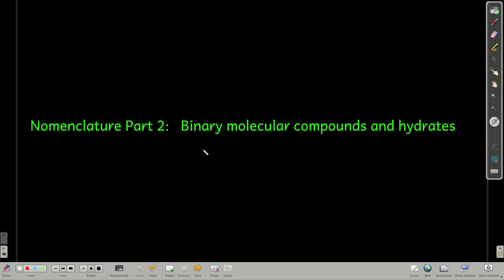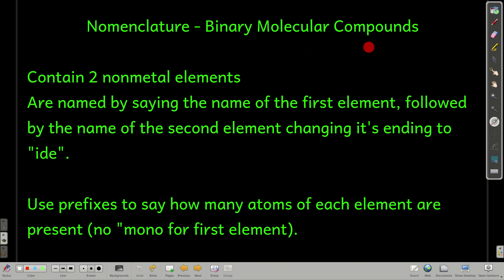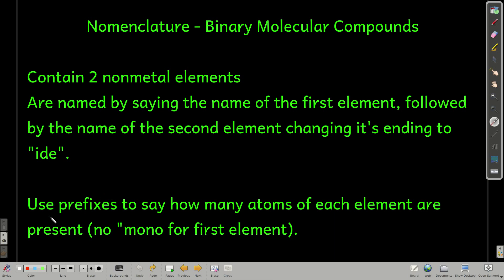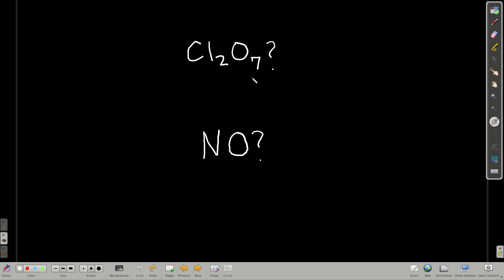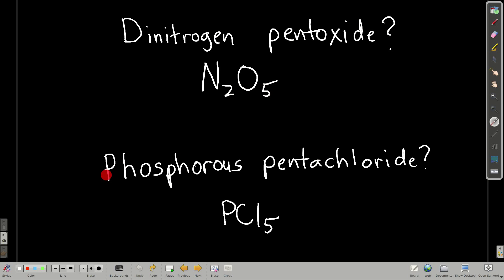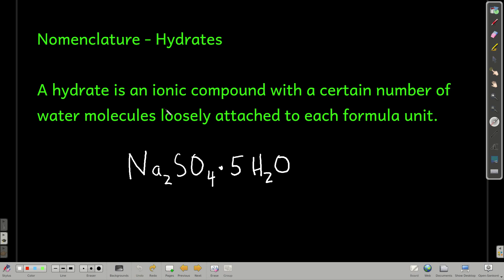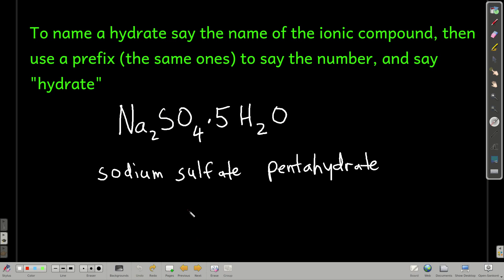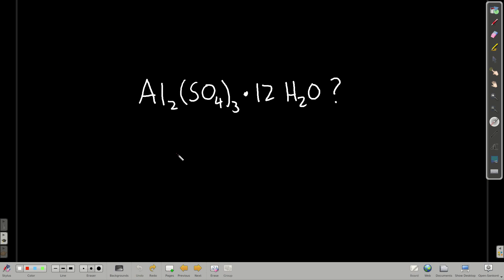Chem101NomenclaturePart2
Chemical nomenclature, binary molecular compounds and hydrates.